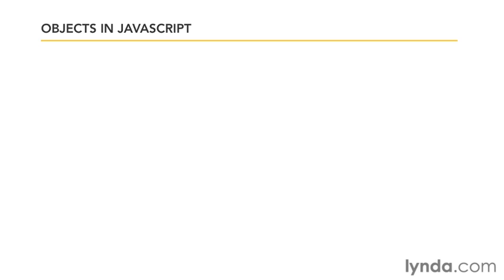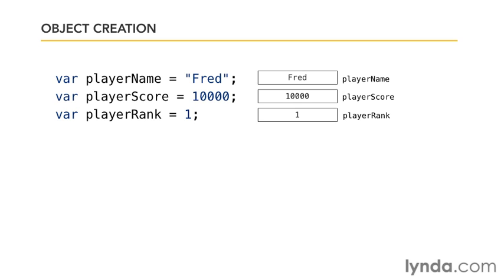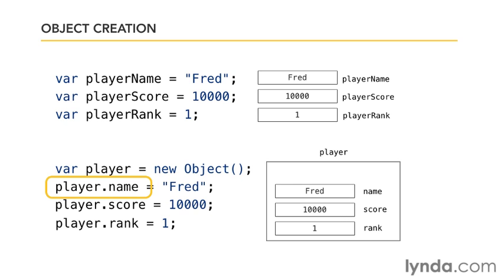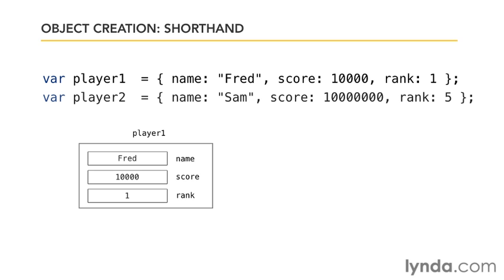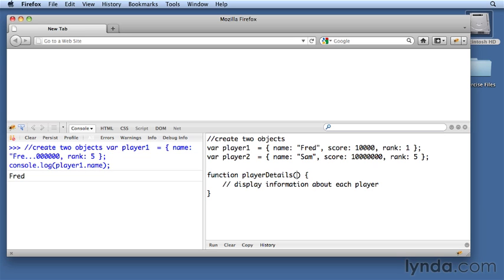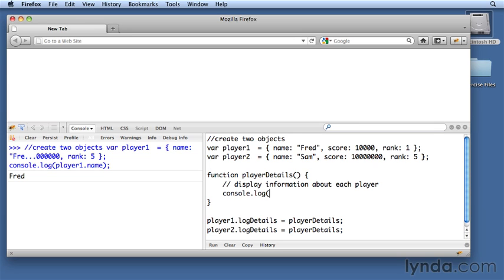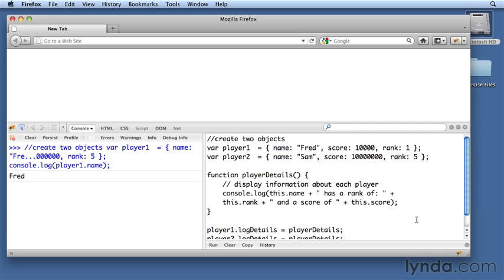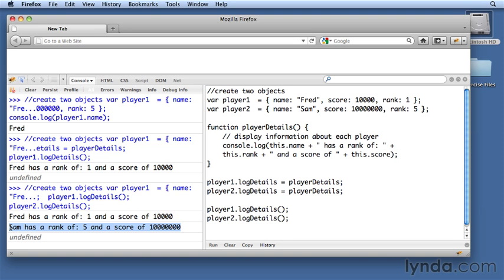81266 03 05 SC11 Objects